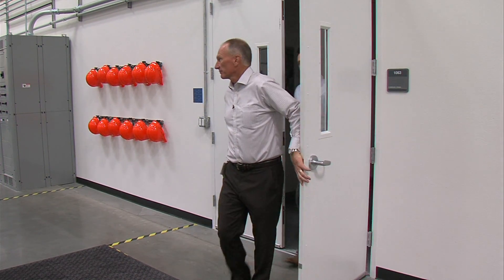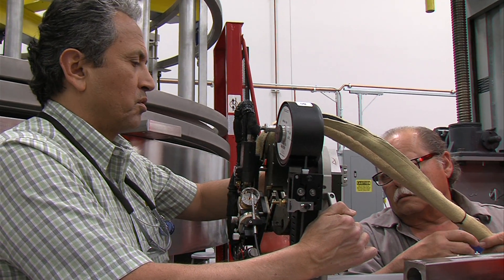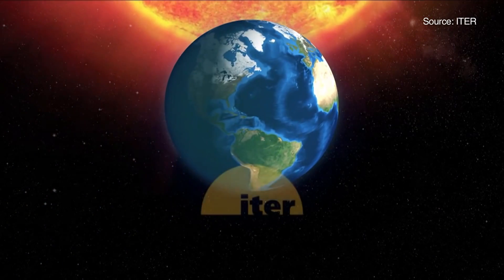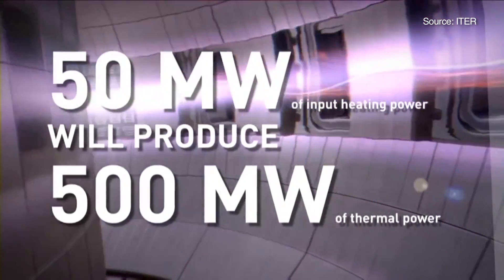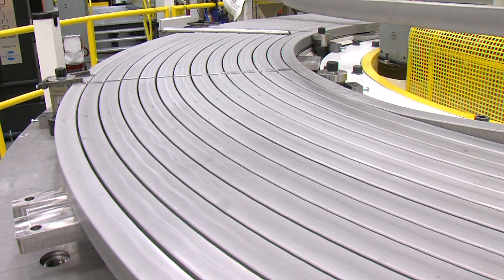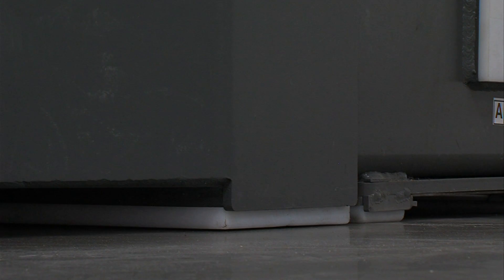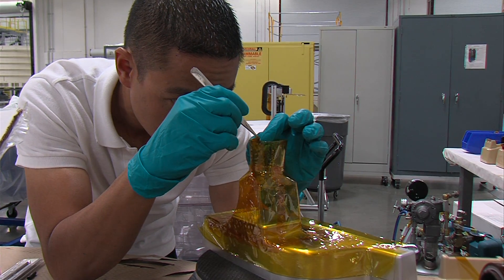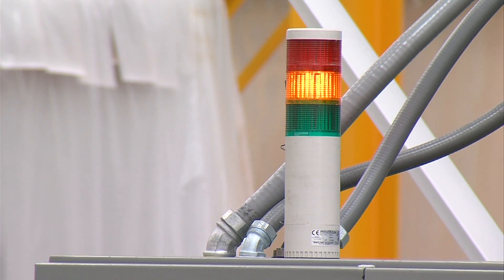Could A Giant Magnet Like This Help Power The World?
Picture a building in Poway as big as an airplane hangar, with a General Atomics sign out front. What do you think they're making inside? Military drones would be a good guess. But in at least one of those facilities, you won't find any drones, just parts for a magnet. KPBS science reporter David Wagner says that magnet's job is to make good on the promise of nuclear fusion.